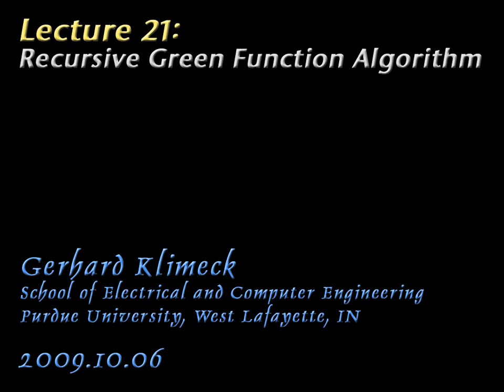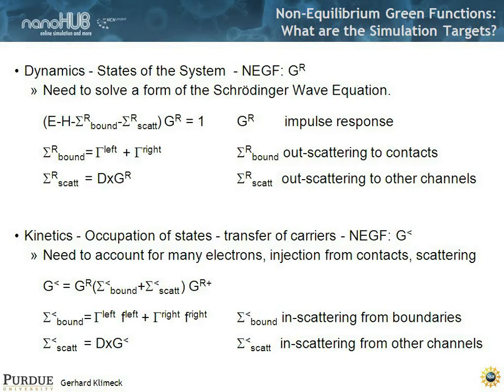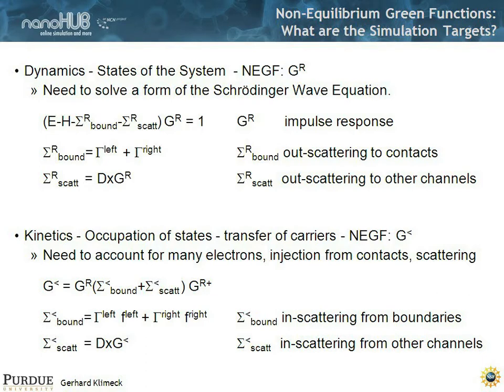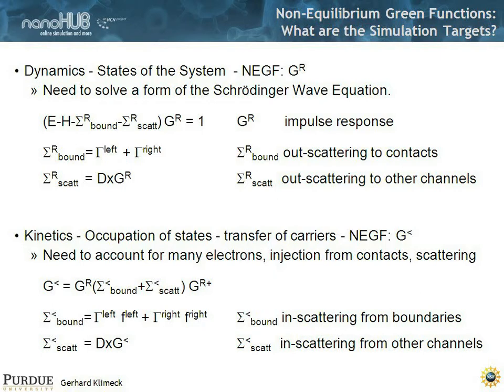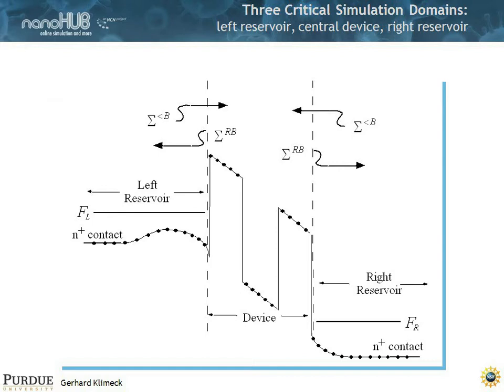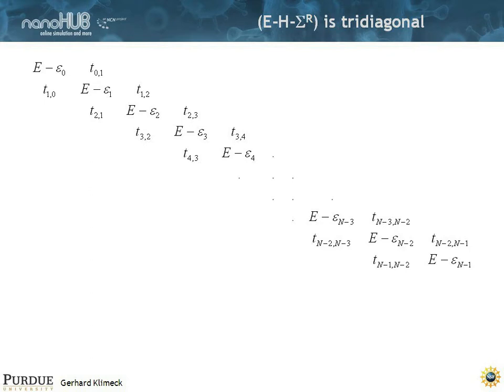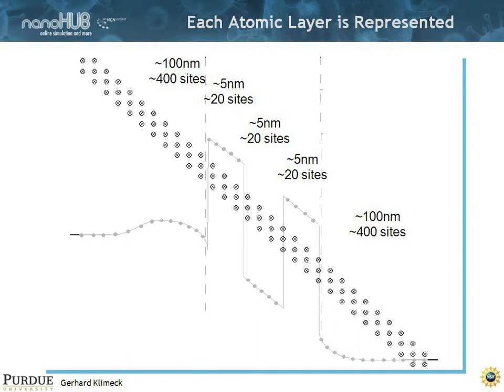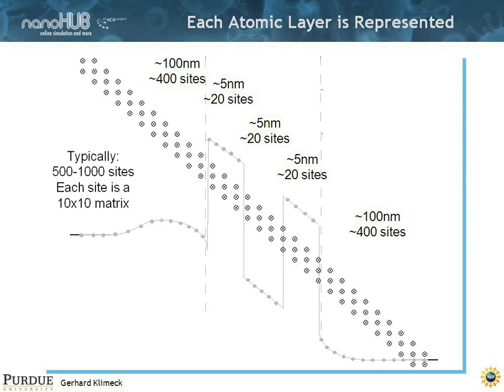Nanoelectronic Modeling Lecture 21: Recursive Green Function Algorithm - Part 1/3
The Recursive Green Function (RGF) algorithms is the primary workhorse for the numerical solution of NEGF equations in quasi-1D systems. It is particularly efficient in cases where the device is partitioned into reservoirs which may be characterized by a non-Hermitian Hamiltonian and a central device region which is Hermitian. Until now (2009) it also appears to be the only scalable algorithm that enables the rapid computation of incoherent transport with NEGF.

The NEGF equations formally require the inversion of a sparse system Hamiltonian matrix to compute the full matrix Green function. However, in most practical computations one does not need the full inverse but only a few elements of the inverse. RGF provides the formidable feature that it allows for the targeted computation of a few blocks of the inverse. RGF is numerically efficient in that it scales as O(N B3) where N is the number of layers and B the number of coupled orbitals in that layer. RGF is therefore particularly efficient for long and thin devices, and in the limit of an effective mass model or a 1D heterostructure effectively scales as order N.

This lecture derives the RGF equations from standard Dyson equations and provides an intuitive overview of the computational flow. The lecture indicates that for a pure current calculation only a single fully connected green function element is needed, while the computation of quantum charge requires the computation of all diagonal elemets of the inverse and a few partial rows to off-diagonal elements.

Learning Objectives:

Demonstrate the need for an efficient computational algorithm that targets only a few inverse matrix elements, rather than the full matrix inverse.
Computational flow of the Recursive Green Function (RGF) algorithm for
Pure current calculations  only a single matrix element is needed
Quantum charge calculations  all diagonal matrix elements are needed and a few partial rows of off-diagonal elements